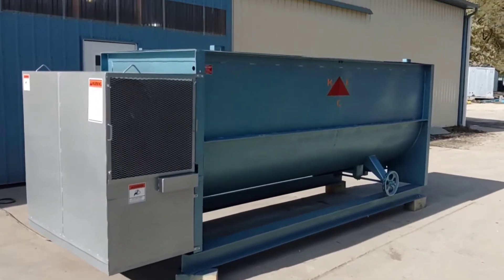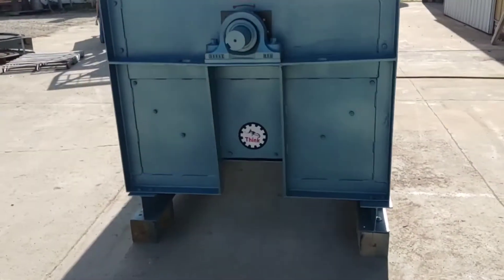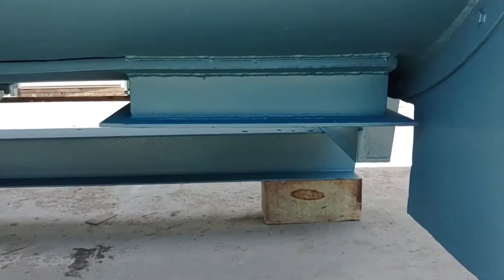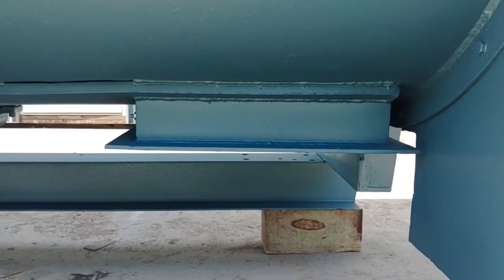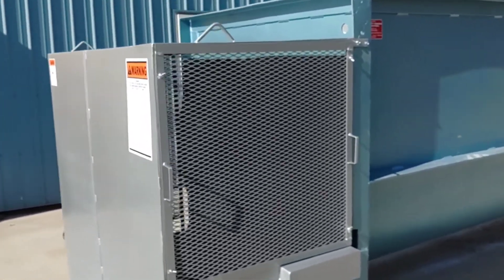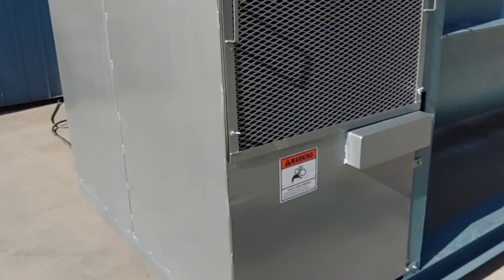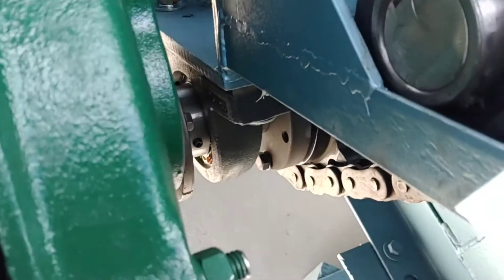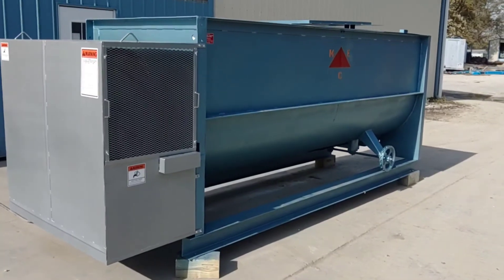MEC 3 Ton Mixer